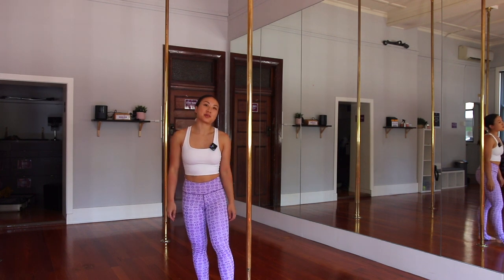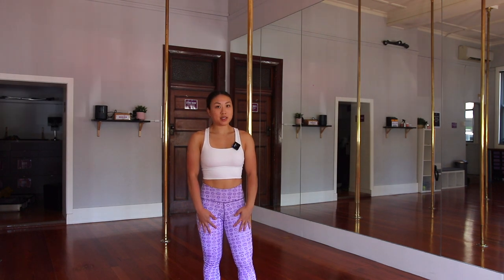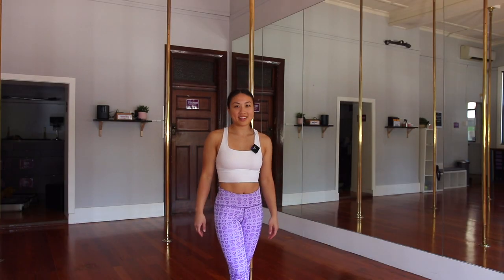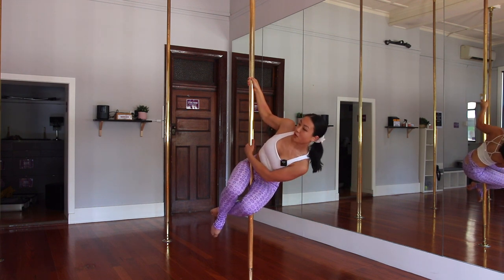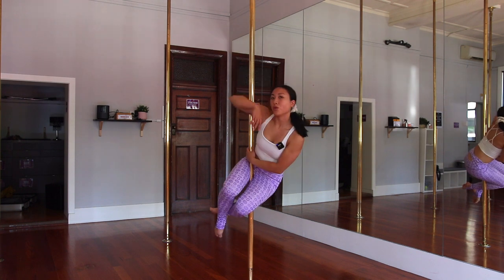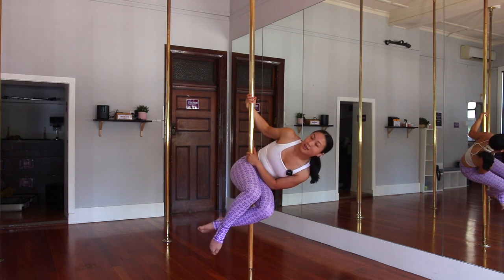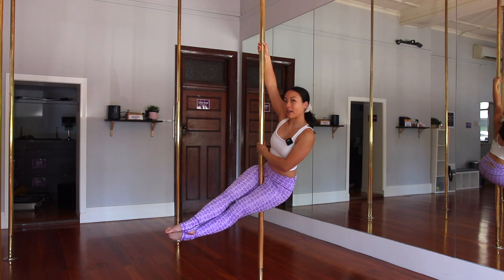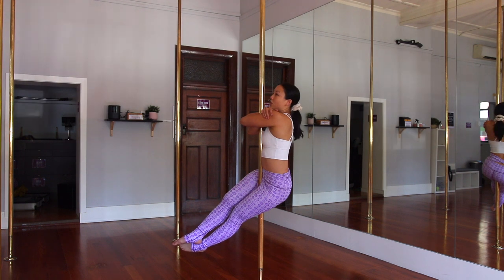3 Super Cute Beginner Pole Moves from a Sit with @SuperFlyHoney Sticky Leggings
Here are 3 super cute beginner pole dance moves from a sit 🤗

Grab a pair of sticky leggings from Super Fly Honey for some amazing leg grip. I’m wearing the Evil Eye Leggings in Amethyst (size XS).

▶️ RELEVANT VIDEOS ▶️

⏰ TIME STAMPS ⏰

0:00 Intro
0:49 'Egg'
2:12 'Egg' - top tips
2:33 'Hug yourself'
4:15 'Hug yourself' - top tips
5:07 'Self love'
7:25 'Self love' - top tips

👯‍♀️ BUY A POLE HERE 👯‍♀️

X-pole has safe and high quality poles, which is a MUST in pole!

🇦🇺 AUS links
X-PERT NX (spinning and static THE EXACT POLE I HAVE in brass 40mm).

🎵 MUSIC 🎵

✅ SAFETY PRECAUTIONS ✅

Pole dancing is super fun but there are also risks involved you should be aware of before starting. These videos provide advice only and are not intended to replace in-person classes. Please warm up before engaging in pole dancing AND engage in off the pole strengthening and conditioning to prevent injury! I recommend attending in-person classes before trying any moves on your own, especially when learning upside down tricks where a spotter is essential! If you have a pole at home, please make sure it is set up properly and is from a reputable supplier. There is always an element of risk when pole dancing and by following these videos you may be placing yourself at risk of injury. Please be careful and only do moves within your skill level.

Happy pole dancing 🤗